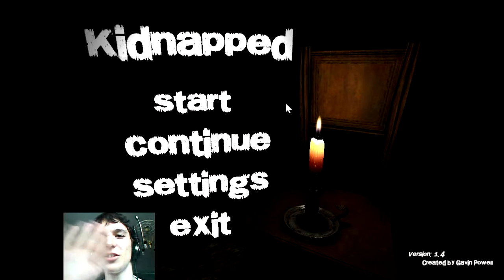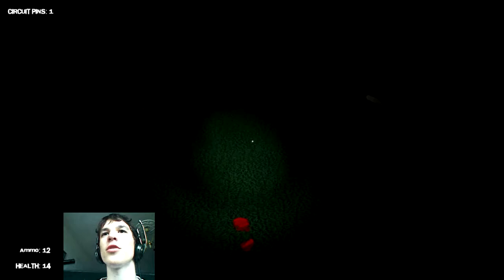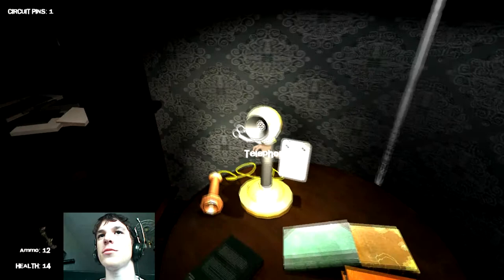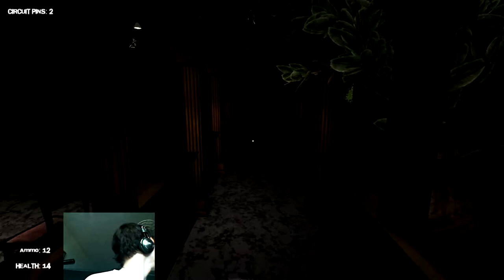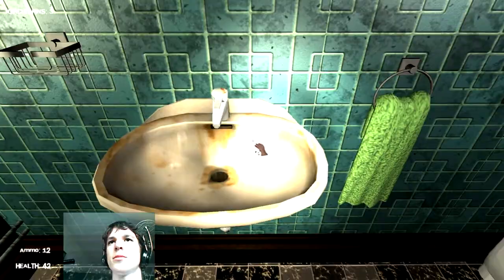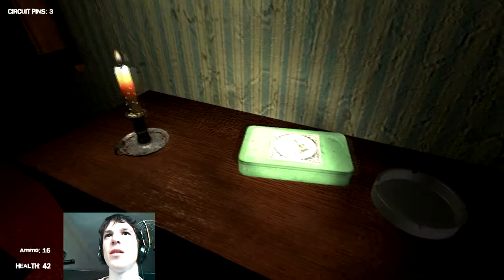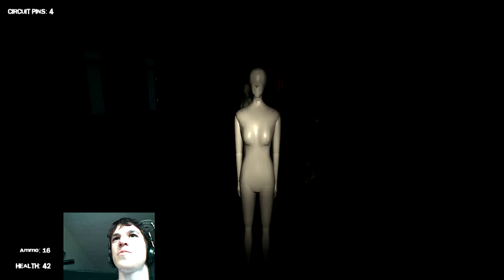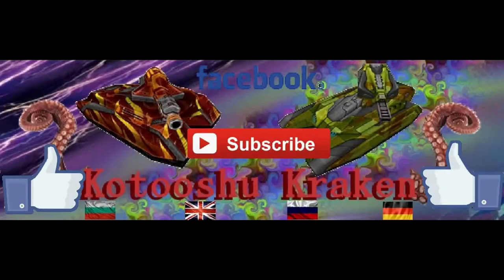Playing Kidnapped #2-Spooky Scary Mannequins! |Gamerween Day 16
On the sixteenth day of Gamerween we play... Kidnapped! We continue with this dumb game, as it gets spookier. No, I'm just kidding.

-Don't forget to tell your advices and opinion